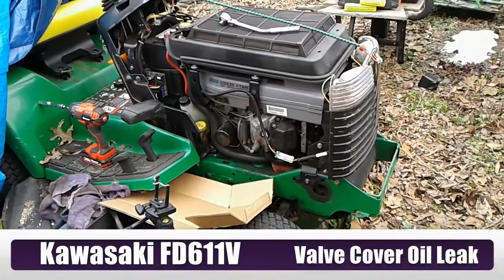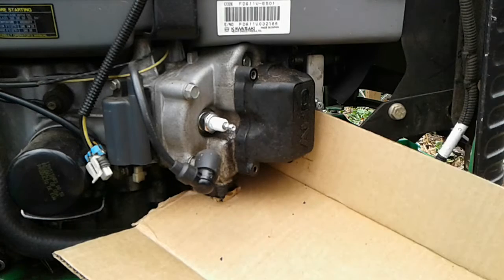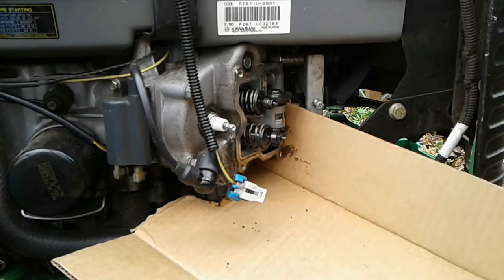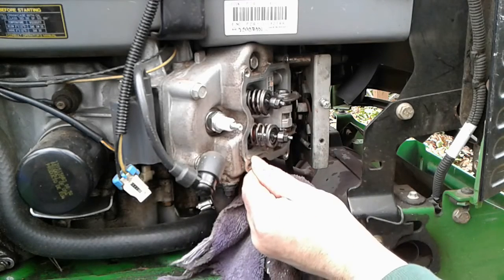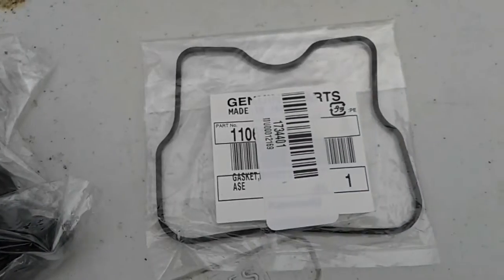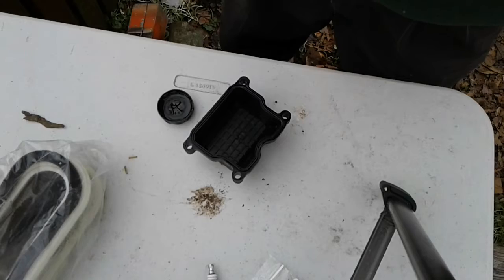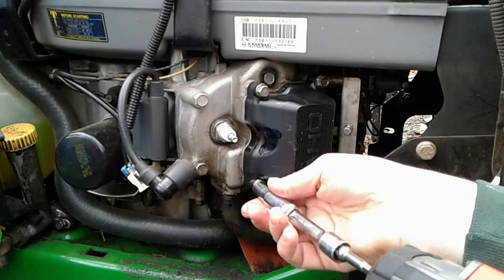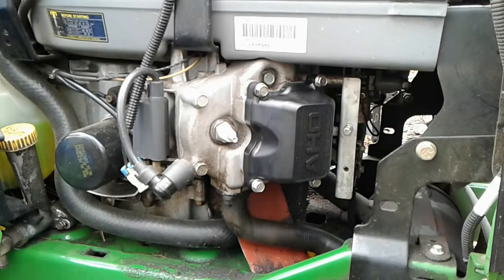How to fix an Oil Leak on a John Deere Kawasaki V-Twin Engine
The valve covers drip oil onto the muffler, resulting in all kinds of smoke and burning. This common oil leak can be rectified with a new valve cover and gasket, an easy 10-minute job. I will show you how.
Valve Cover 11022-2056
Gasket / O-ring
Set of 2 covers and 2 gaskets